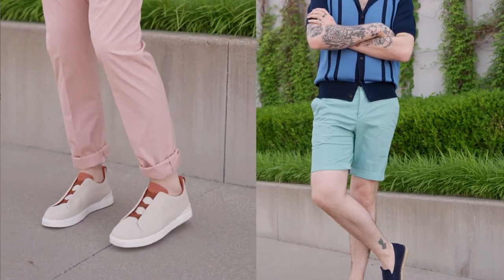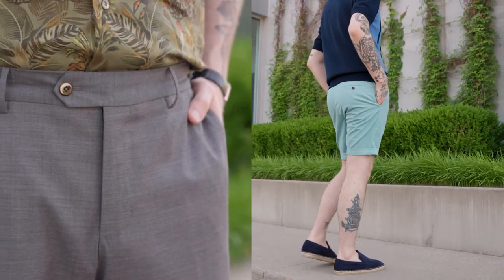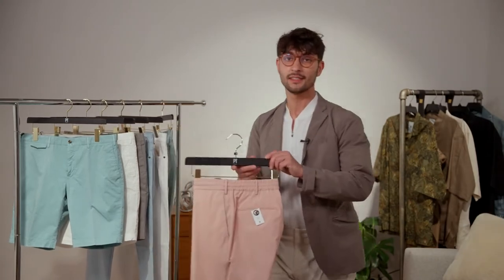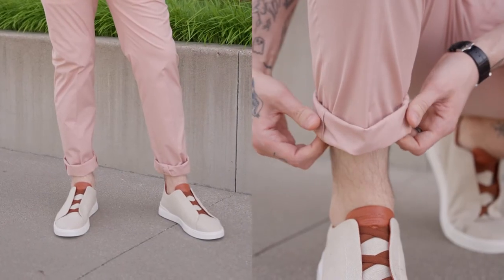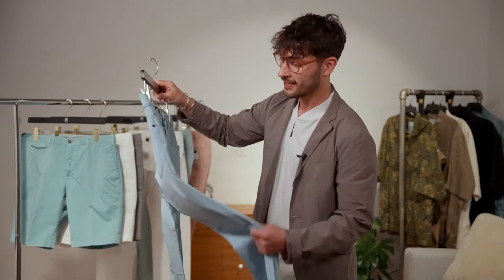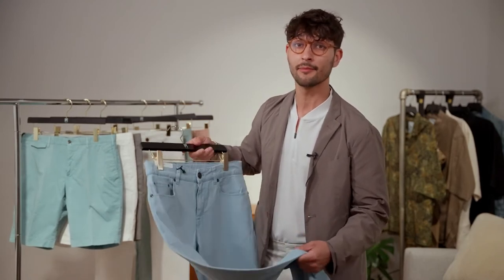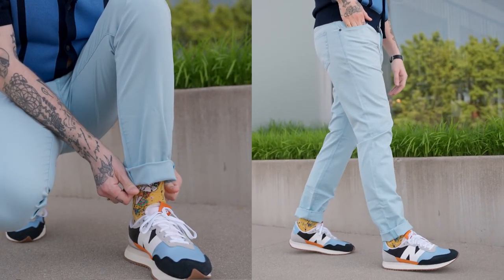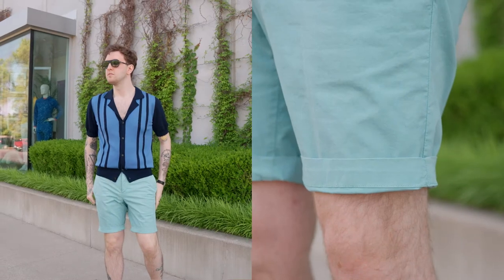Designer Spotlight: PT Torino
David Aguilar from PT Torino shares what makes the brand unique and essential to your wardrobe.

Shop PT Torino at AK Rikk's